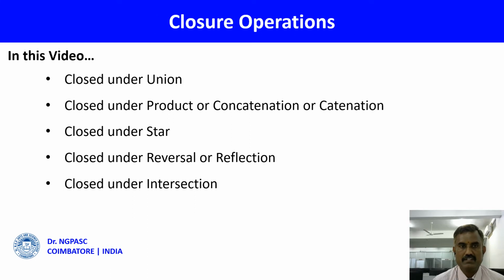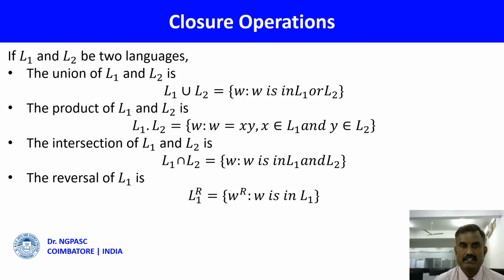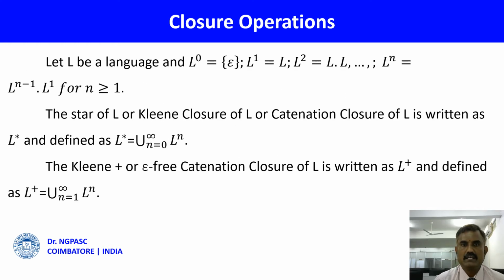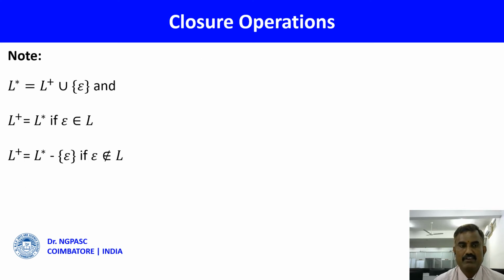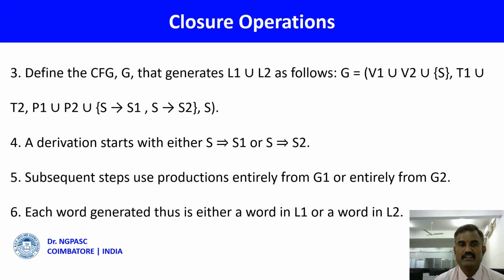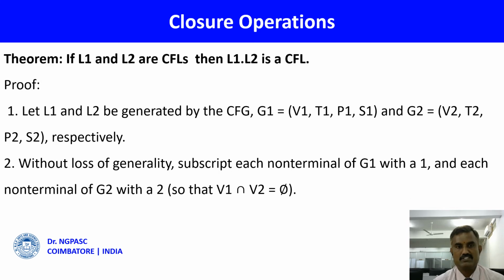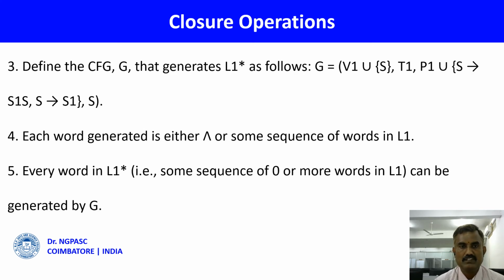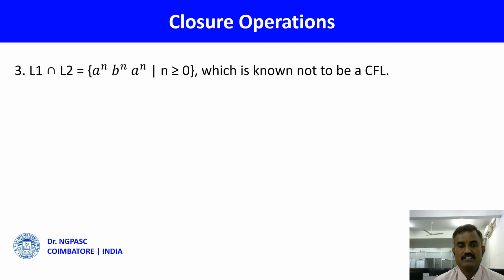Closure Operations_Automata Theory and Formal Languages